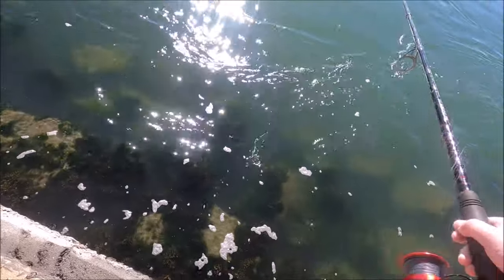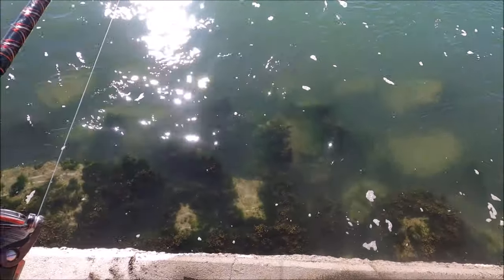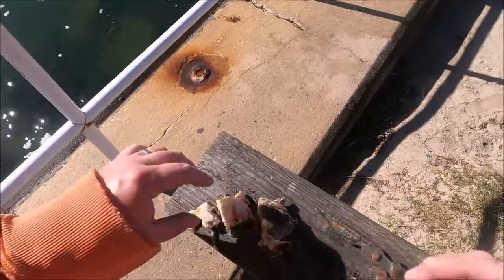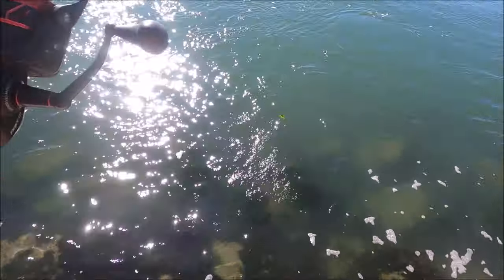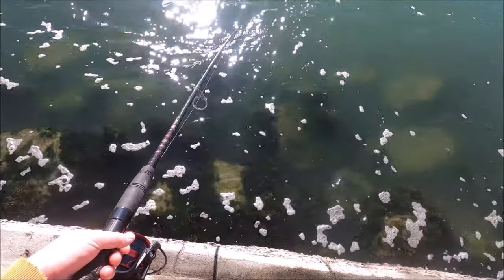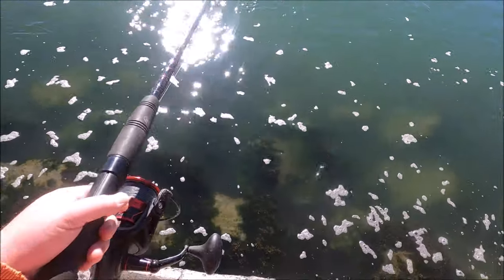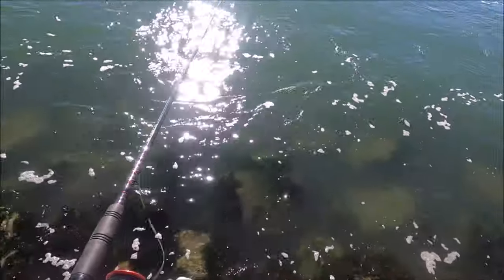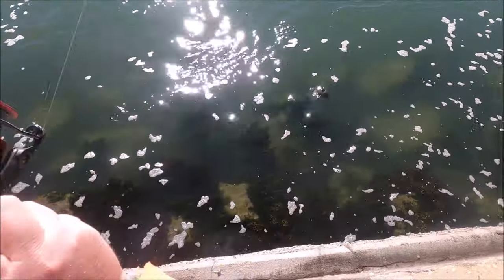PART 2: Fishing The Inlet In Ocean City Maryland For Tautog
Part 2: WOW!  After I changed 1 thing around, the tautog were hitting!  I used my basic tautog rig (you can buy one on my and used both peeler crabs and sand fleas.

I'd say that was a nice little hole they were at!

Feel like buying me a crab cake or a beer?

My website that has my rigs and best times to fish/what species to catch:

ReelJayB
Companies who support me:
KastKing Their braided line is on all my rods, I absolutely LOVE their products.  Knives, tackle bags, pliers, all work extremely well!

Fishers Popcorn!!  Missing your favorite popcorn from Ocean City?

Music from Uppbeat (free for Creators!)